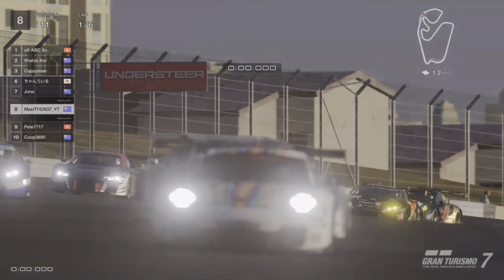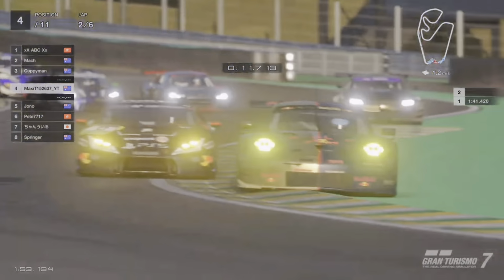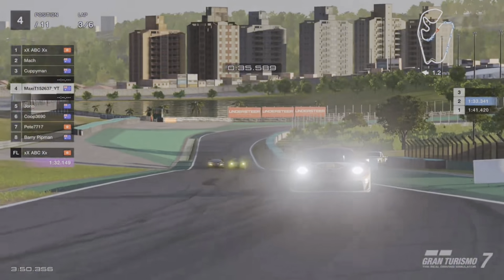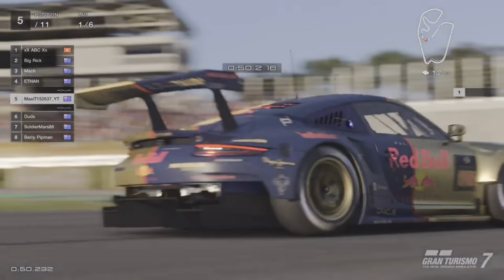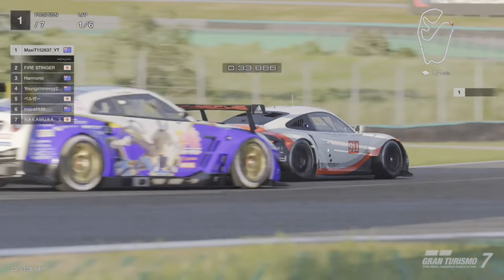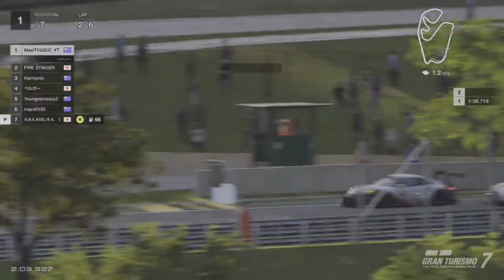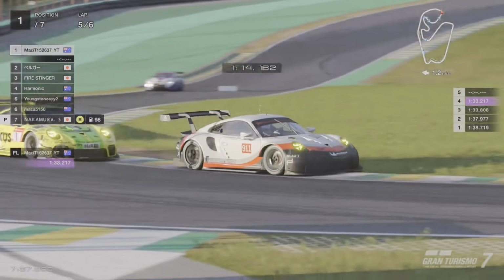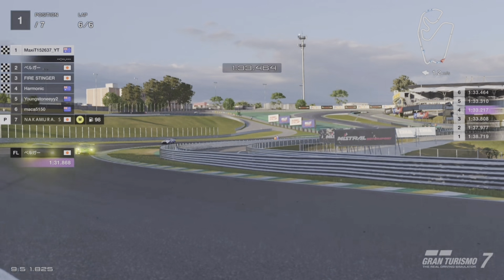Gran Turismo 7: This Is Why I Race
Back on daily races this week with some of the best racing I’ve ever had. Watch to the end to see the best of the best as we have a 4 car battle for the win.